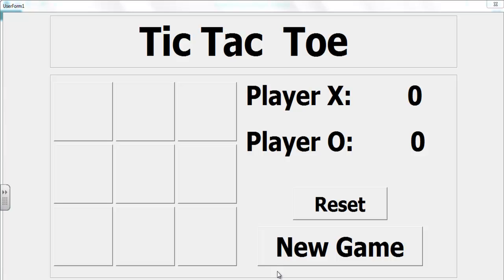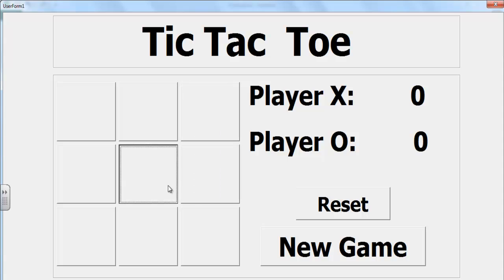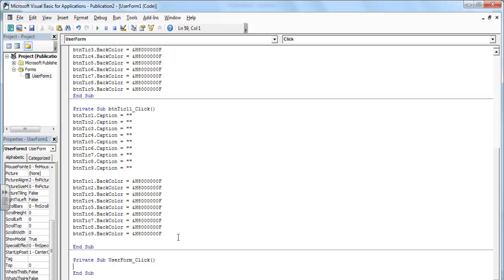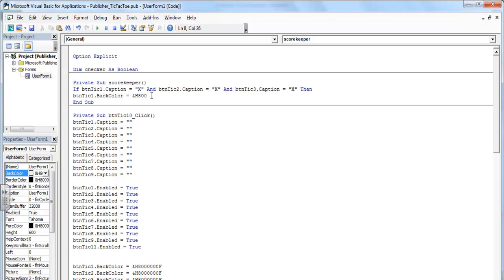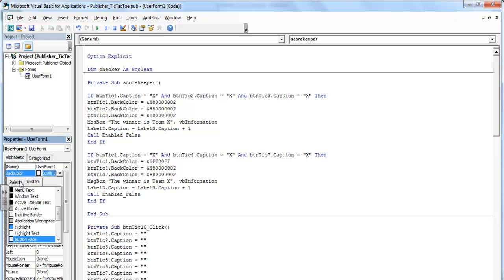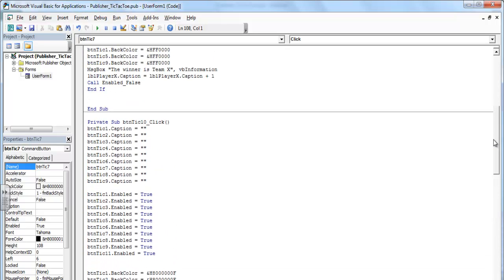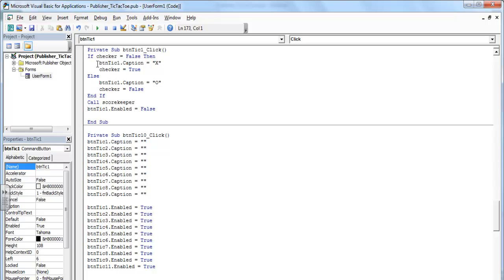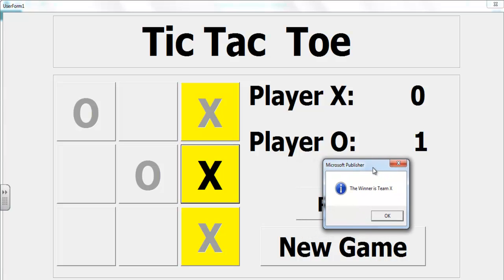How to Create a Tic Tac Toe in Microsoft Publisher using VBA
How to Create a  Tic Tac Toe in Microsoft Publisher using VBA with function, if statement, labels, button and frames